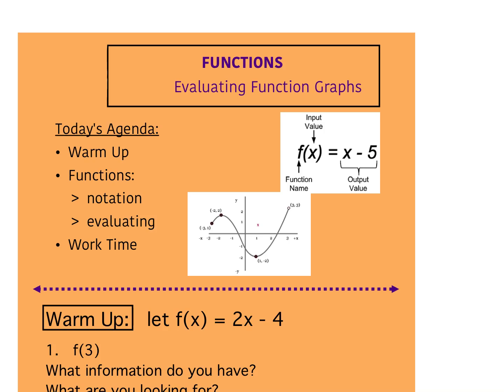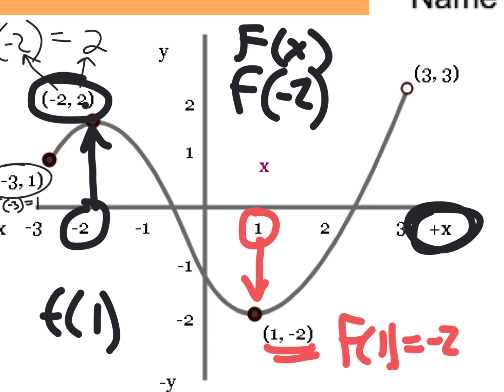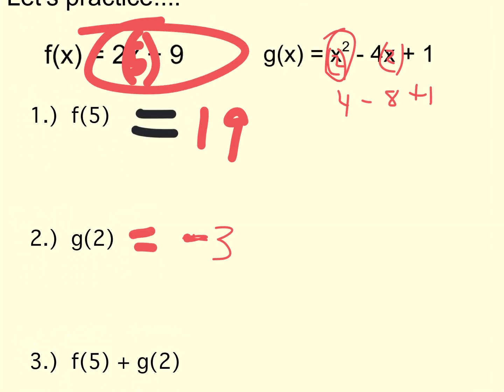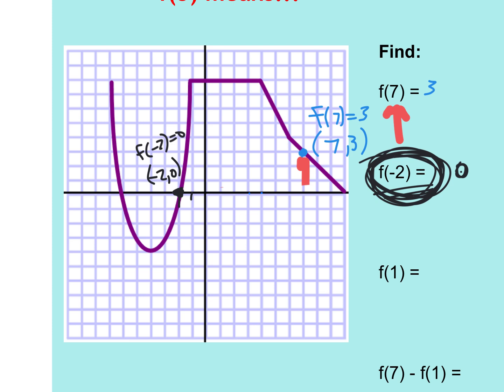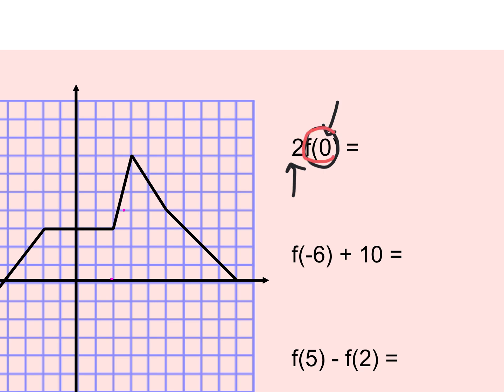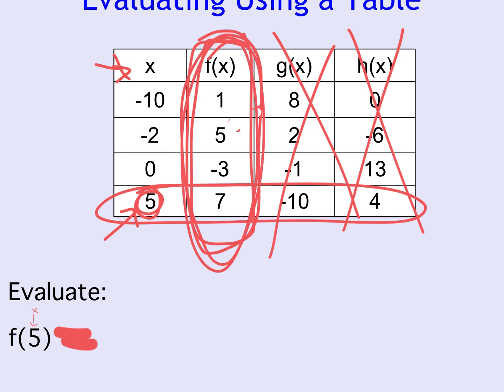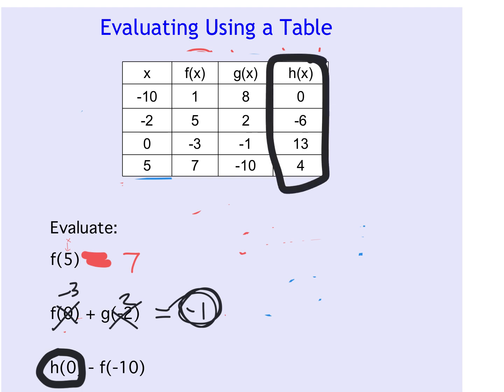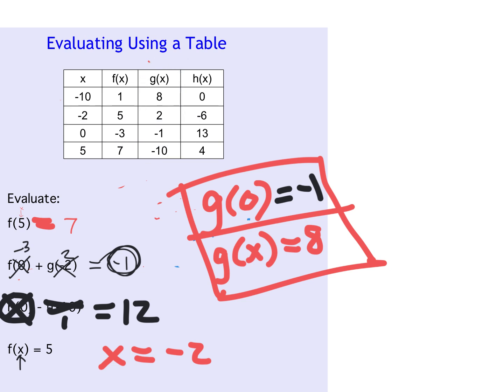ha evaluate with graphs and charts sept 20 2024